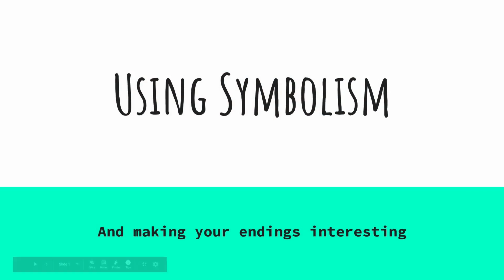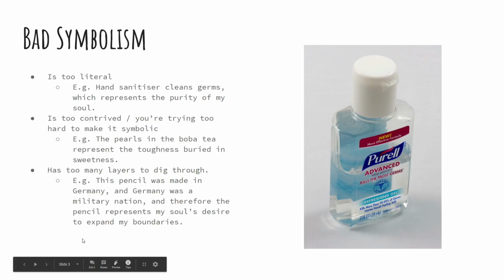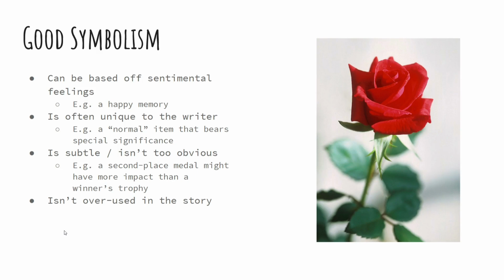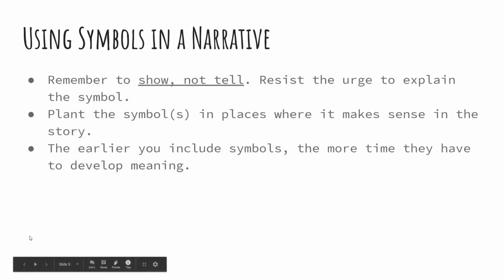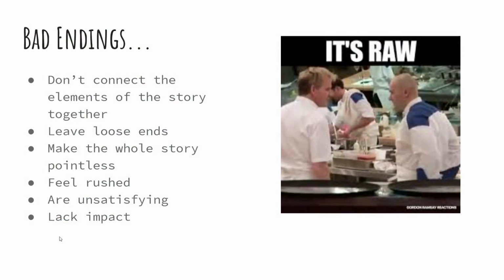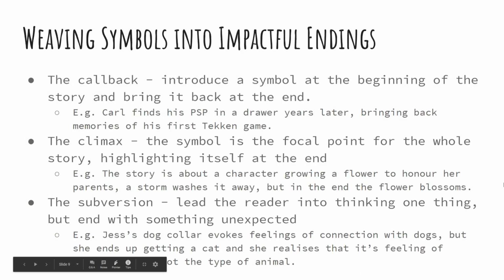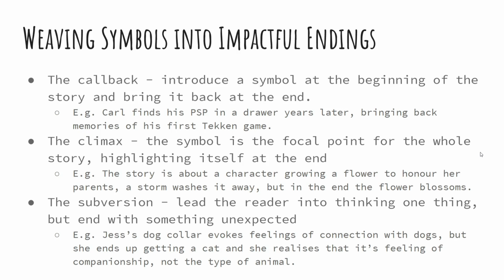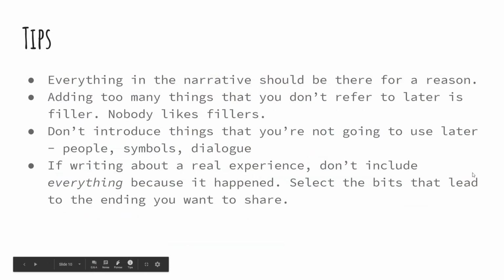11ENG | Symbols & Endings